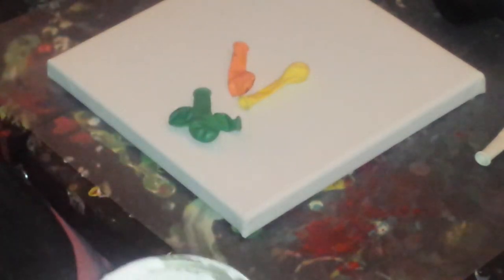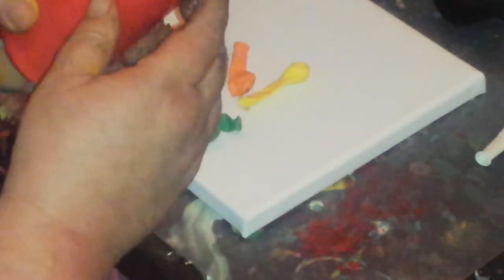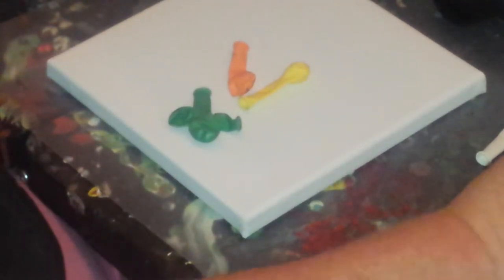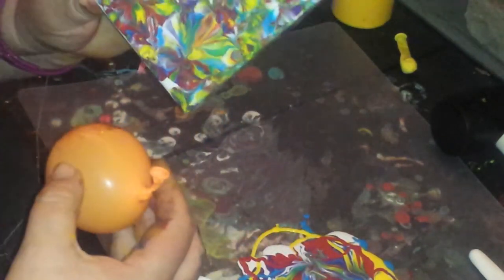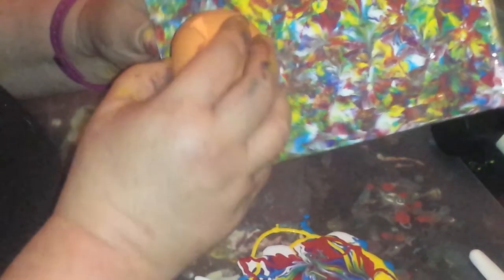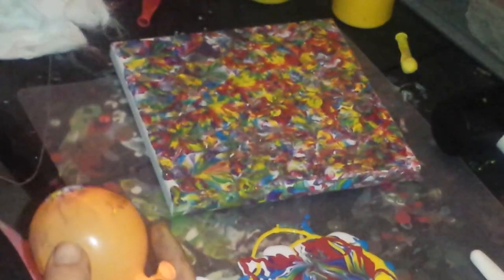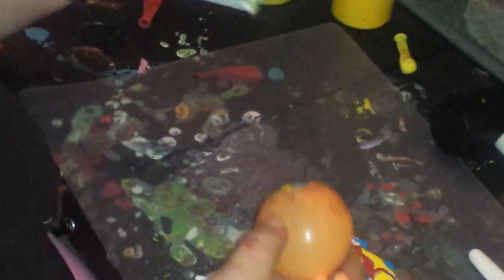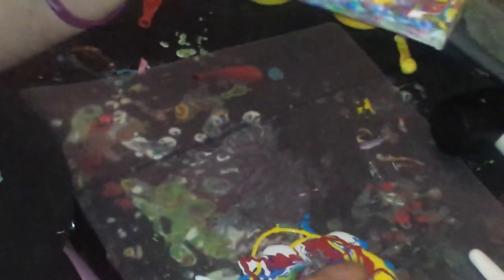Balloon Painting Acrylic Paint Pouring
Here is the balloon painting video. It sucks and you may get dizzy but it shows the process at least. I promise I am getting a better actual video camera soon and will have better ones. :/
Elmer's Glue All, Creative Inspirations paint and bottled water added to thin the glue all to consistency I prefer with these paints.